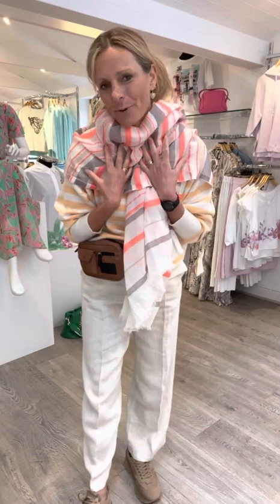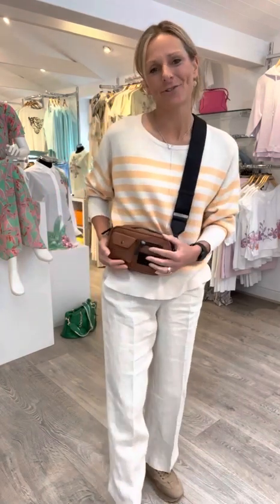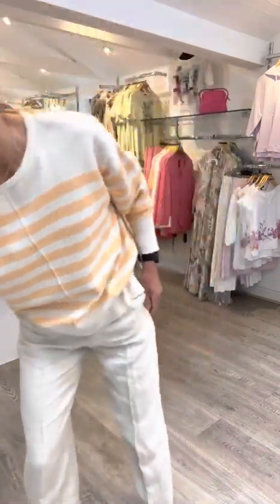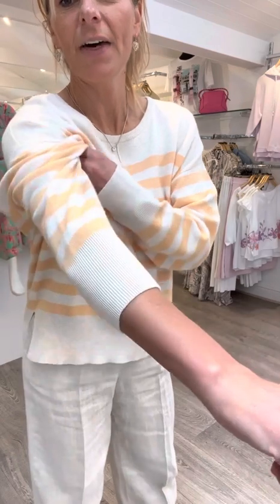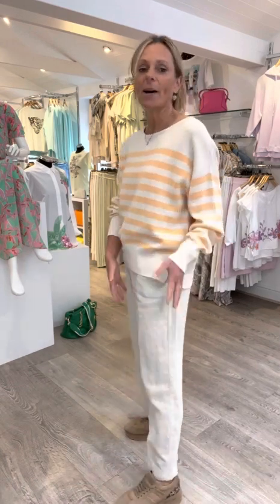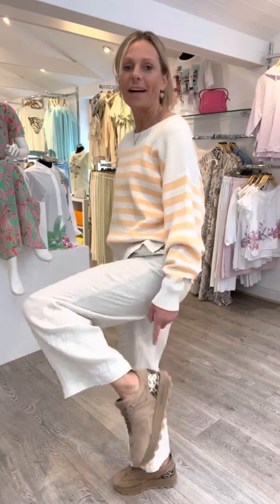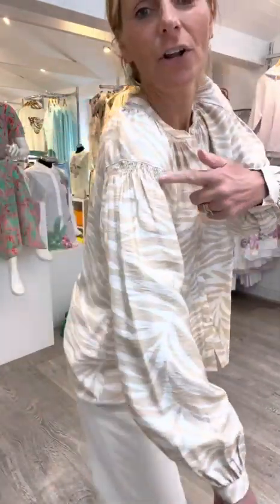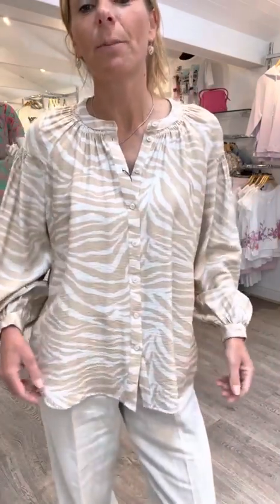Day 3. Boat Trip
Becky is still exploring but this time at sea! Let’s hope it’s nice and calm for her.